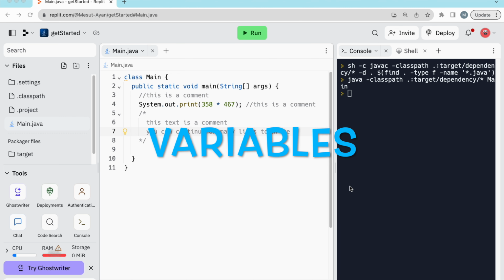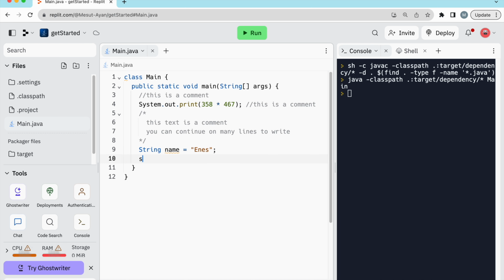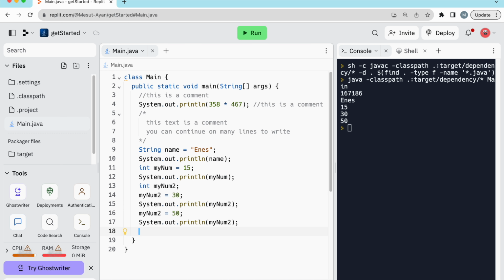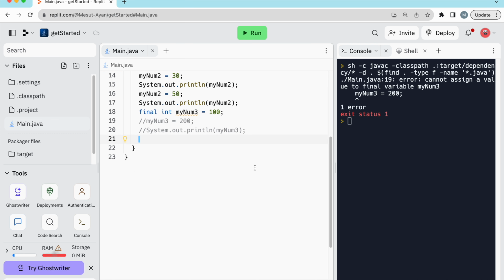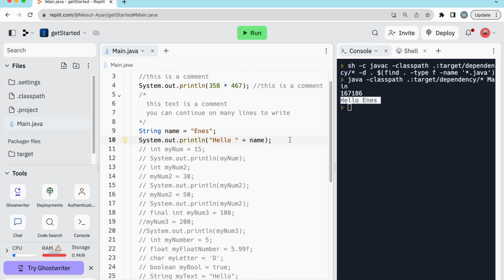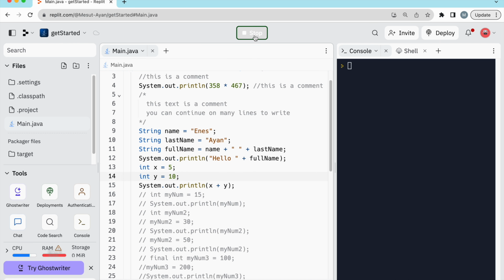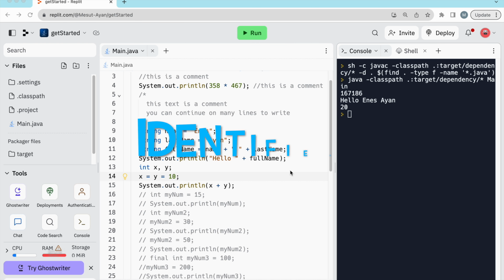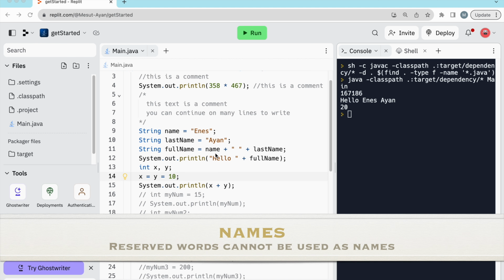5. Java Variables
Java Variables
Variables are containers for storing data values.
In Java, there are different types of variables.
Declaring (Creating) Variables
Final Variables
Other Types
Print Variables
Declare Multiple Variables
Declare Many Variables
One Value to Multiple Variables
Identifiers
The general rules for naming variables